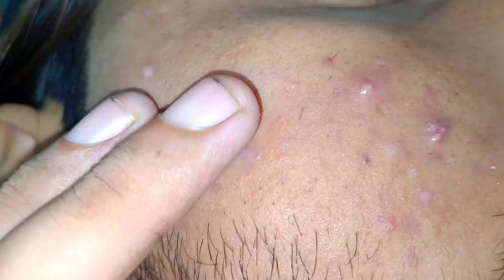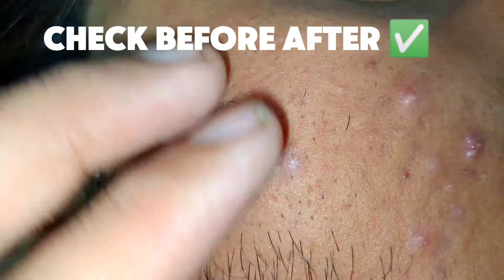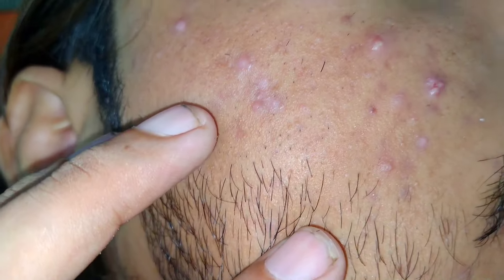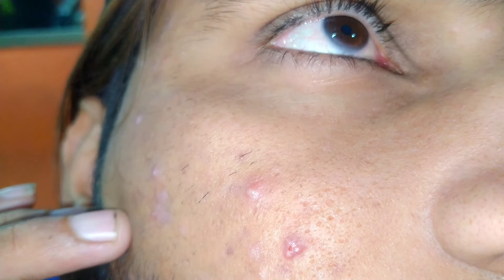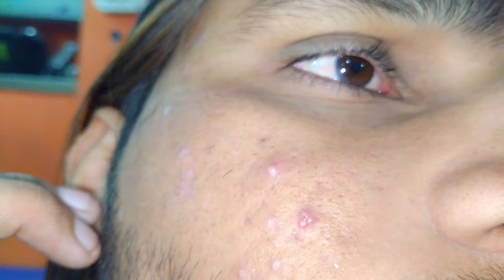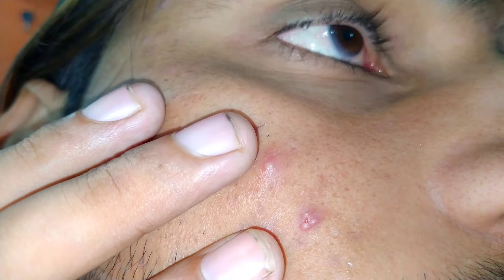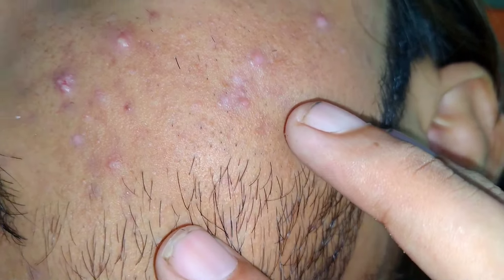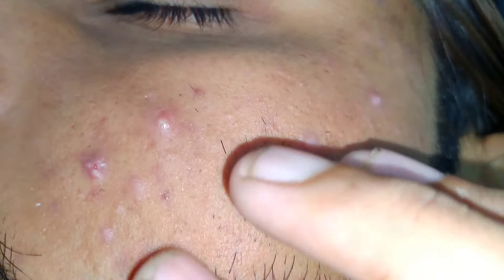sac be spa blackheads today 2024 | sac be spa old age blackheads 2024 | sac be spa face information